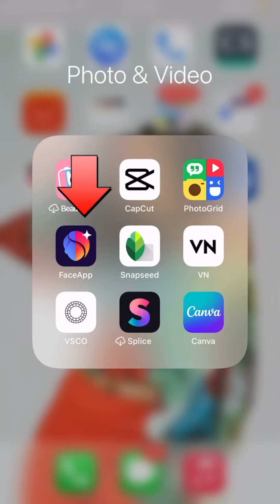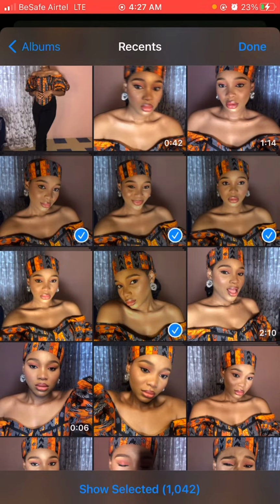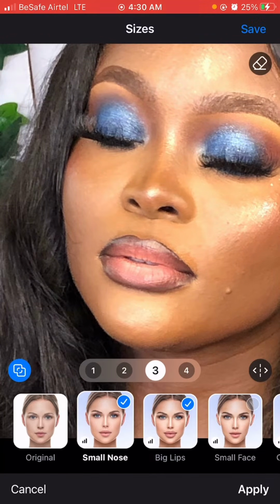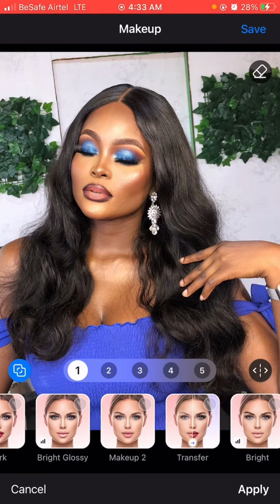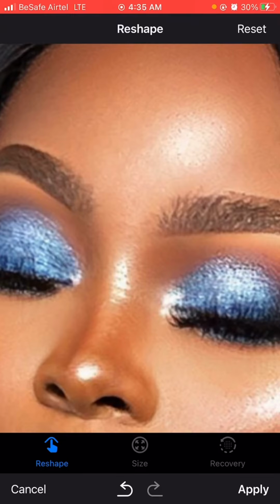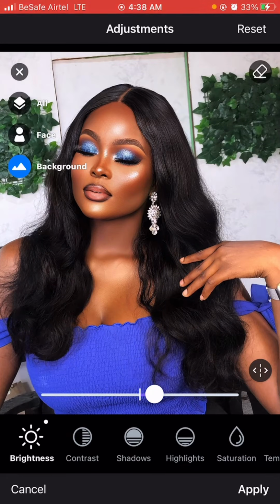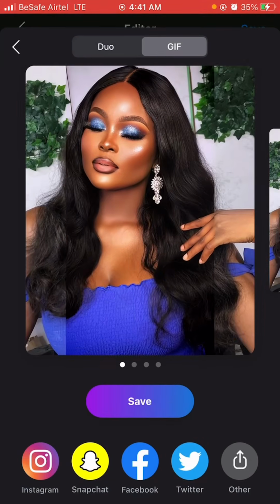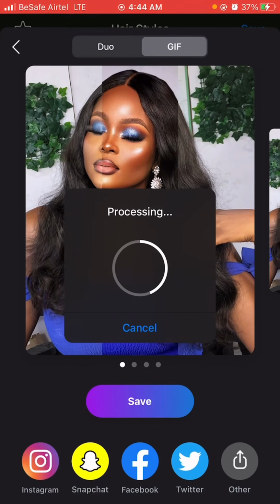Faceapp/How to edit Instagram makeup pictures on your phone like a pro (iphone &Android)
Phone photo editing
App name : Faceapp